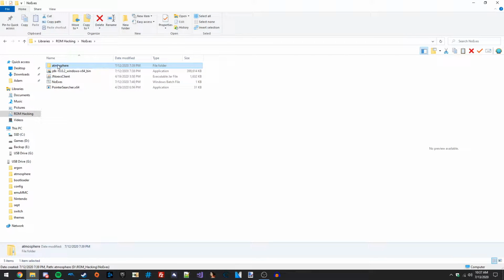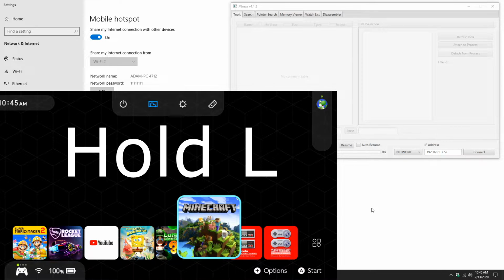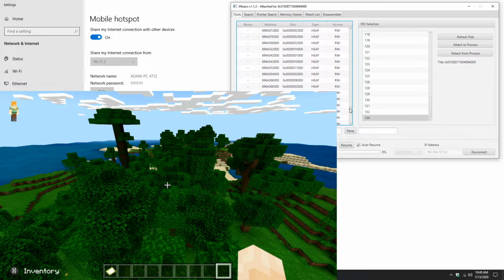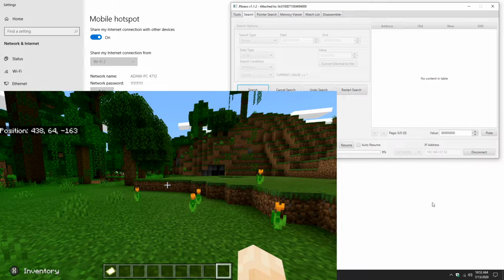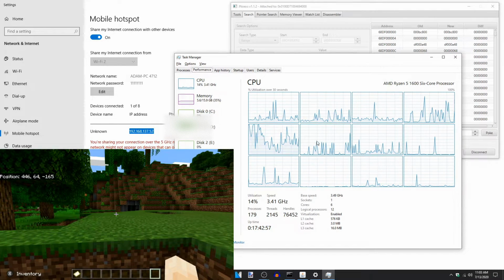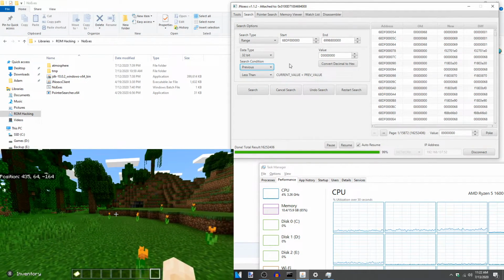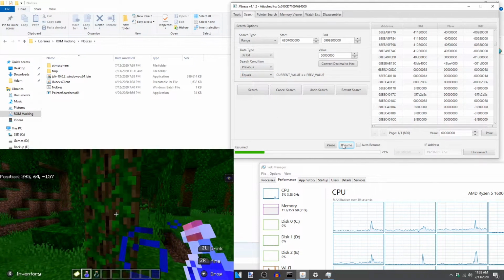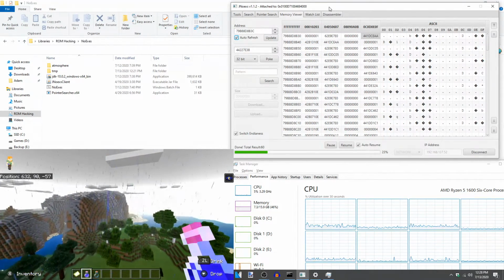[Switch] How To Set Up & Use NoExes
This is a video on how to set up and use NoExes. This will show the full installation guide, along with a way to improve connection quality, and how to search for codes using JNoExes. As of July 2020, this is the best tool we have to search the RAM of the Switch.

Timestamps:
Setting Up Files - 0:14
Windows Hotspot - 1:41
Connecting NoExes - 4:14
Searching for Coordinates - 7:31
Looking at Memory Viewer - 18:34

Please comment ideas for tutorials below! I would like to make some with NoExes.